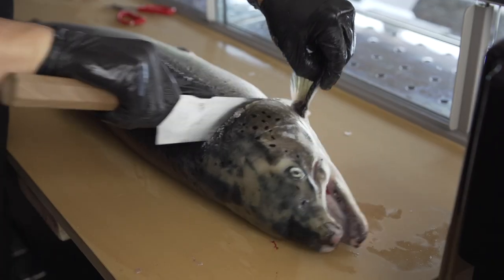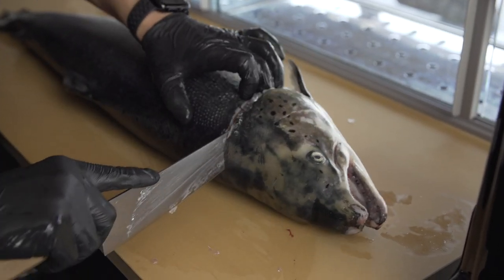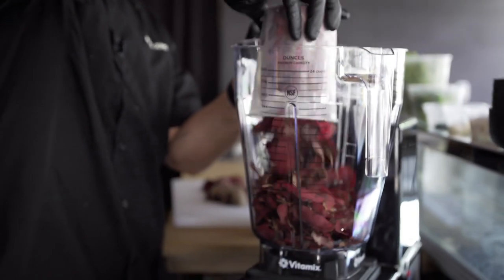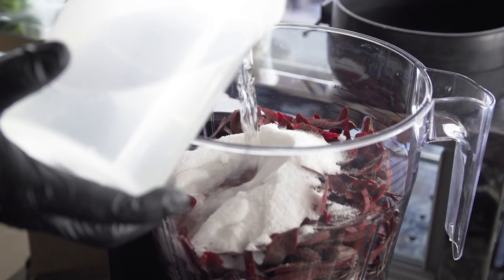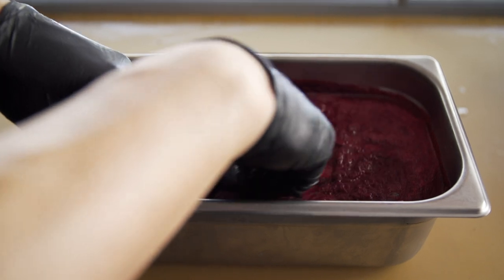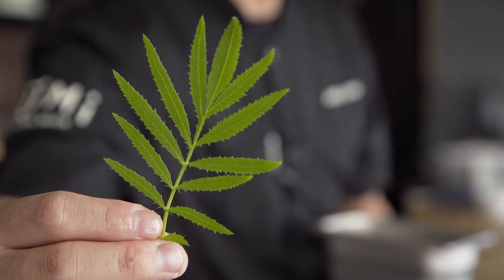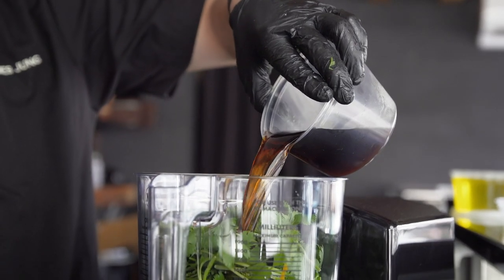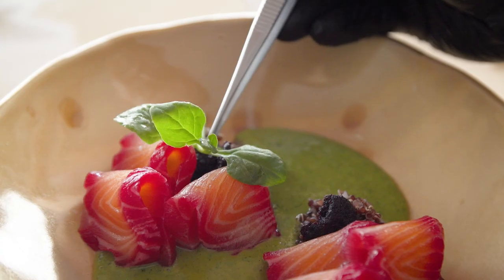BEET SKIN SCRAPS to CURE SALMON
Chef JJ from Lumi shows how he uses beet skins to make a beet cure for his salmon.